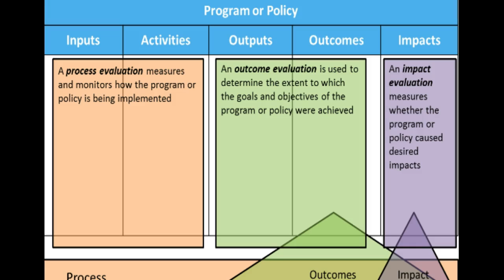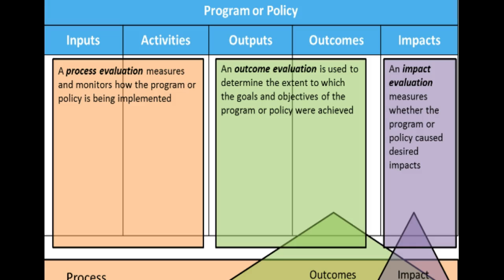Program Evaluation - Summer 2017